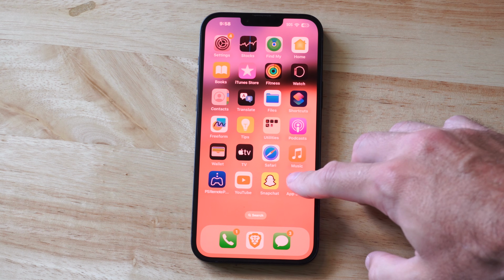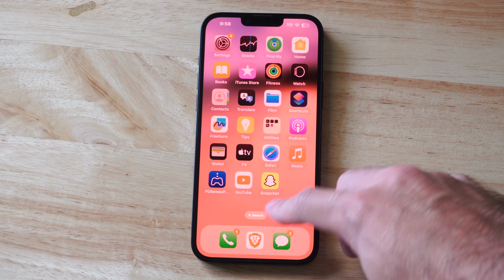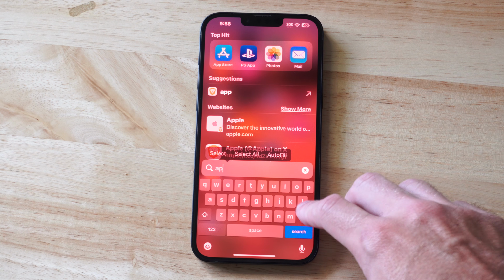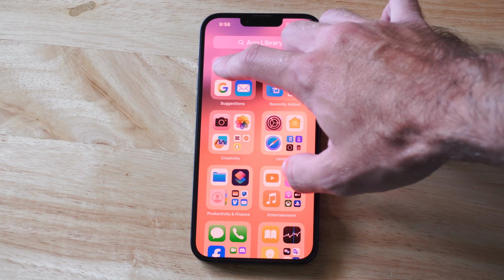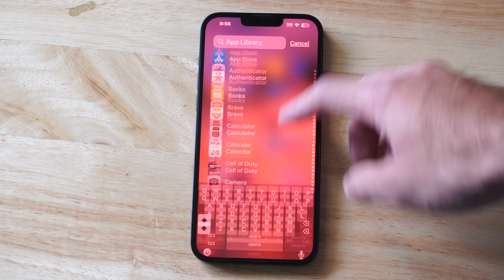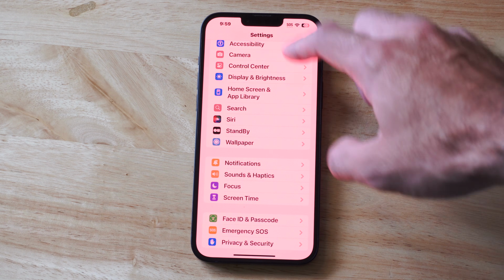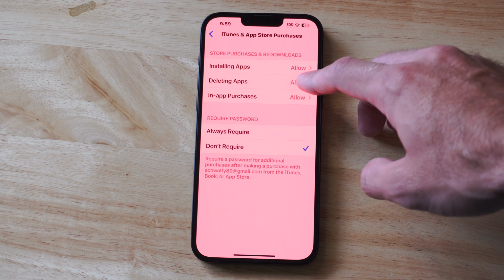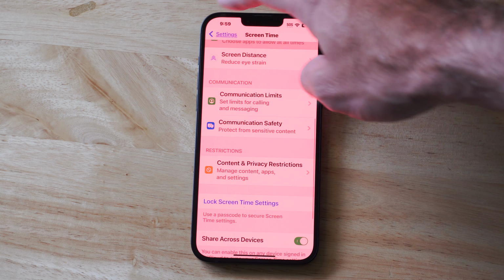How to Find the App Store if Deleted on iPhone (100% Works)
The App Store is a built-in iOS app and cannot be deleted, but it can be removed from the Home Screen or hidden. If you can’t find the App Store on your iPhone, follow these steps to locate or restore it:

Search for the App Store:
Swipe down from the middle of the Home Screen to open Spotlight Search.
Type "App Store" in the search bar. If it appears, tap to open it, then press and hold the icon and select Add to Home Screen to restore it.

Check the App Library:
Swipe left through all Home Screen pages to reach the App Library.
Look for the App Store under the "Utilities" category or use the search bar at the top of the App Library.

Press and hold the App Store icon, then select Add to Home Screen.
Check Screen Time Restrictions:

Go to Settings - Screen Time - Content & Privacy Restrictions.
If restrictions are enabled, tap Allowed Apps and ensure App Store is toggled on.

If restrictions are off, move to the next step.
Reset Home Screen Layout:

Go to Settings - General - Transfer or Reset iPhone - Reset - Reset Home Screen Layout.

This restores the default Home Screen layout, including the App Store icon, but it will reset any custom app organization.

Restart Your iPhone:
Press and hold the Side button (and Volume button on some models) until the power-off slider appears.

Turn off your iPhone, wait a moment, then turn it back on. Check if the App Store reappears.